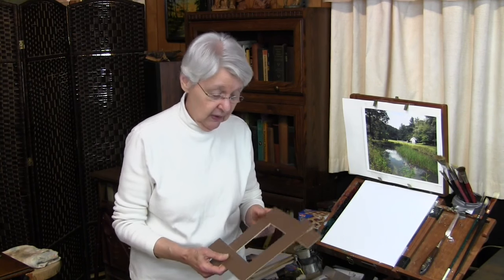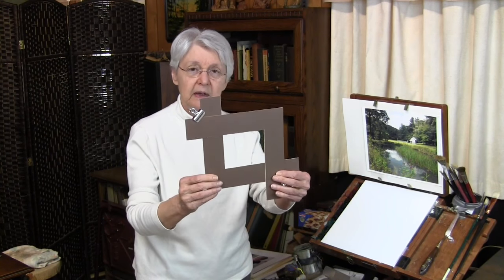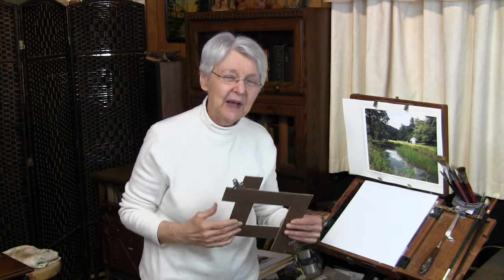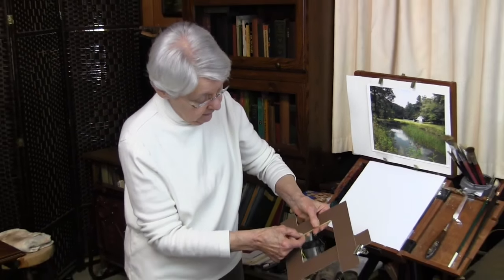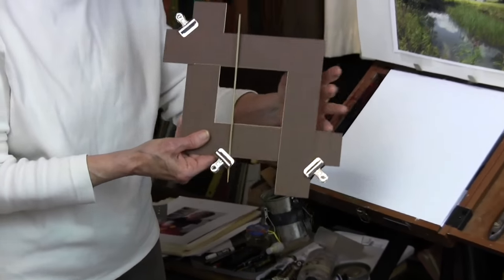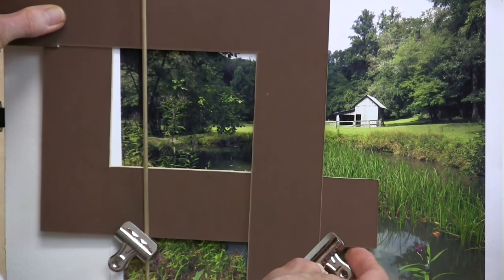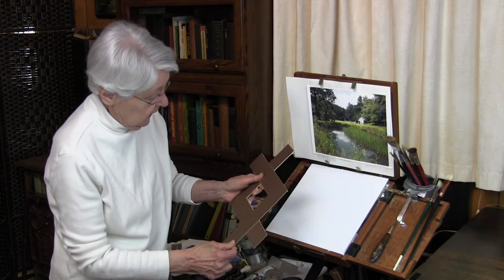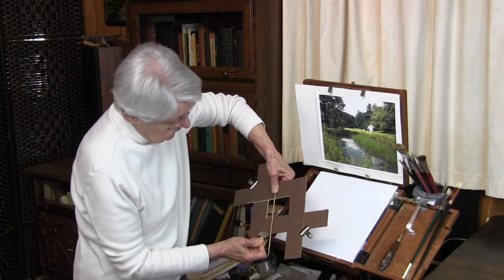Quick Tip 56 - Rabatment Viewfinder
Improve your composition skills with this easy to use rabatment viewfinder.  Art Teacher Dianne Mize explains how.